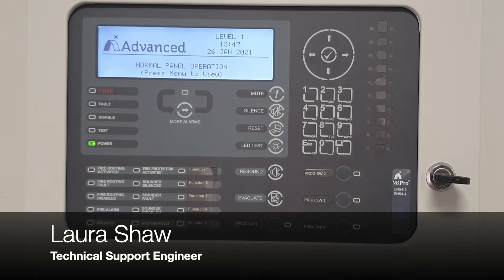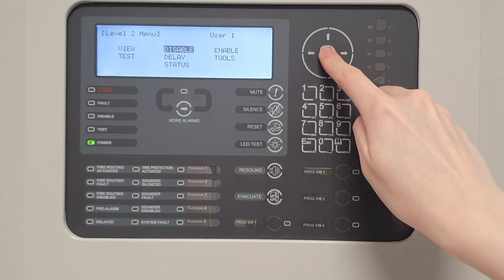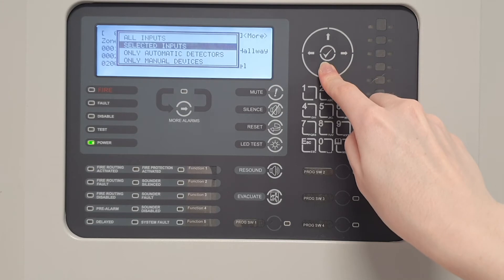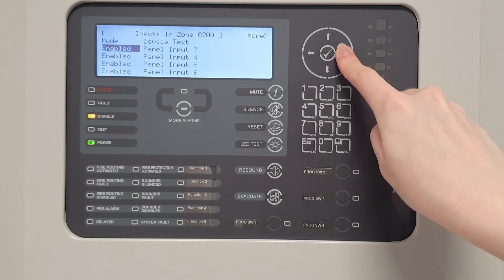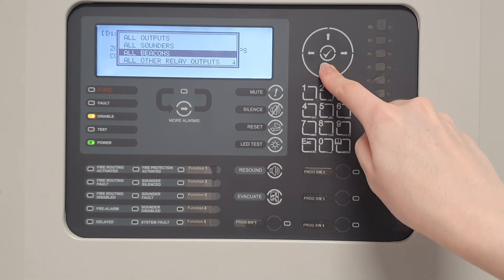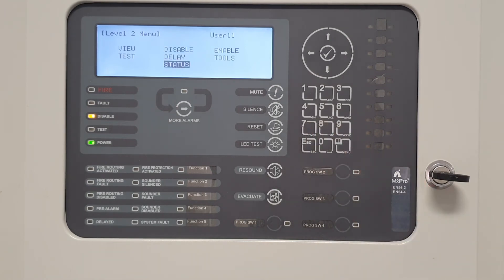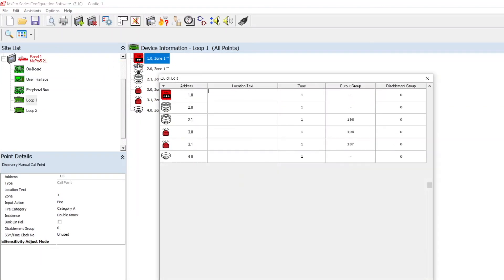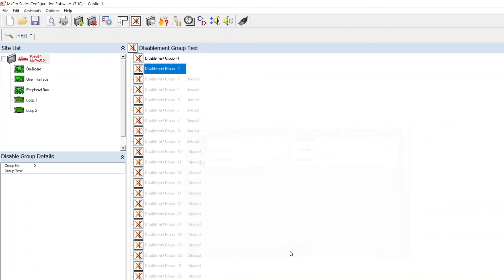How to: Disable devices on panel and software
In this film, Laura Shaw, Technical Support Engineer, explains how disablements work on the MxPro 5 fire panel and shows how to disable devices using the panel and software.